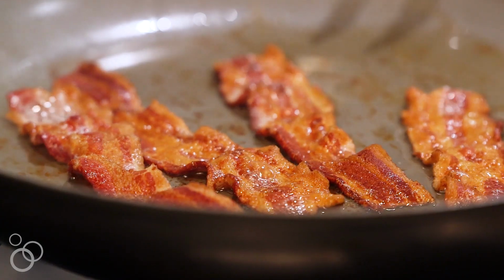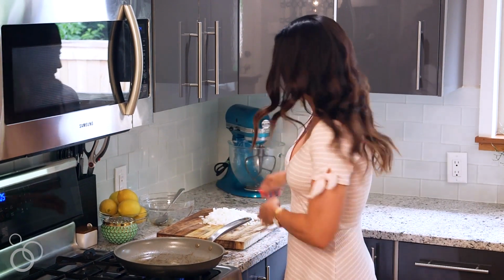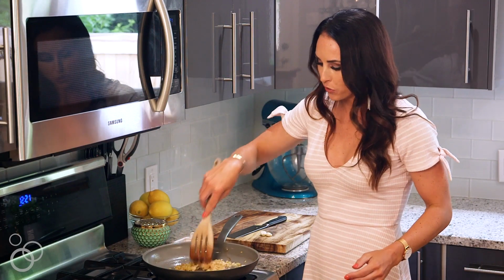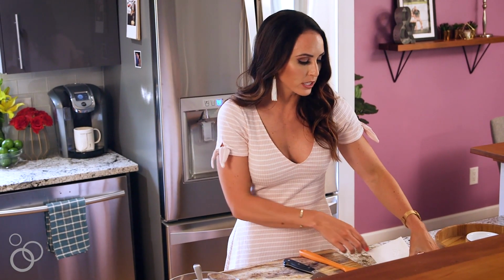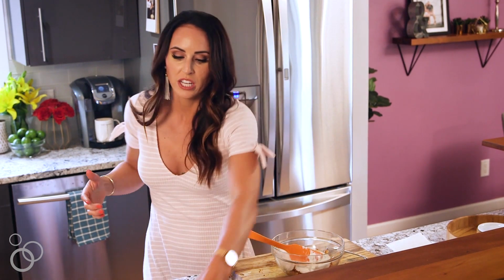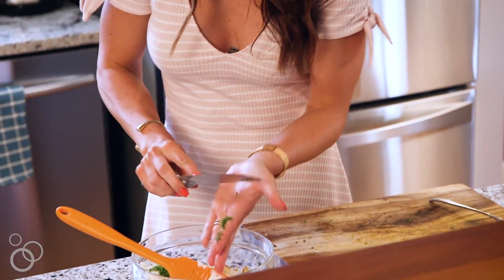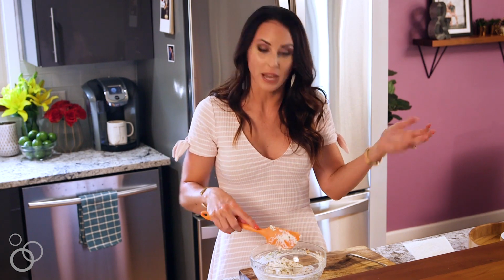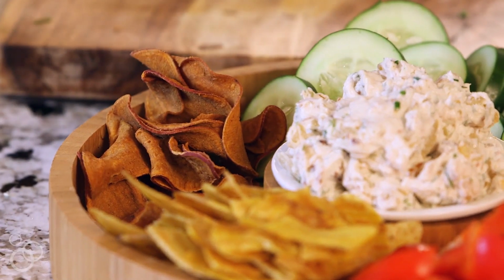PaleOMG Caramelized Onion Bacon Cream Cheese Dip